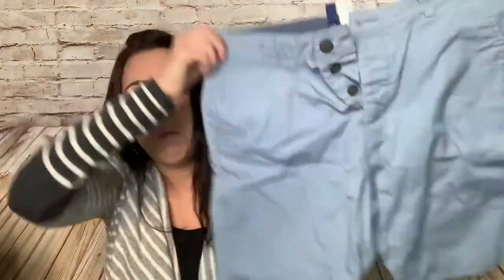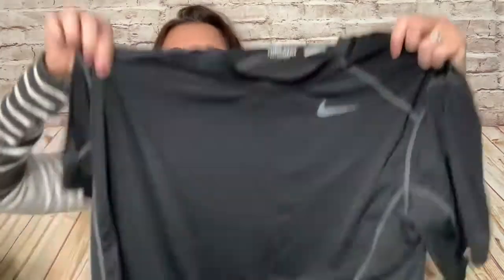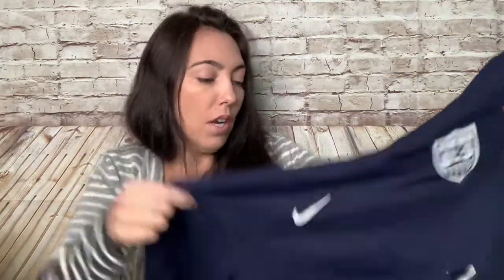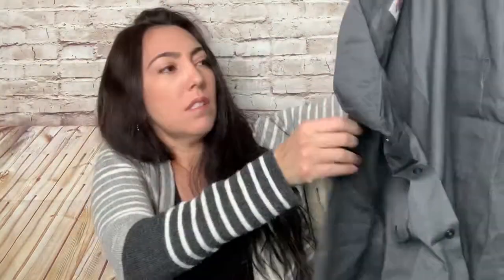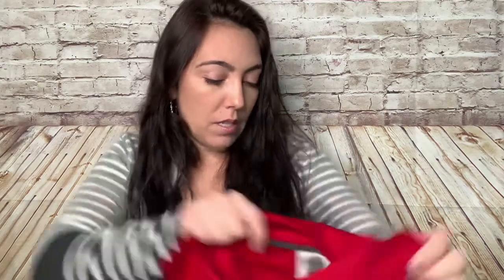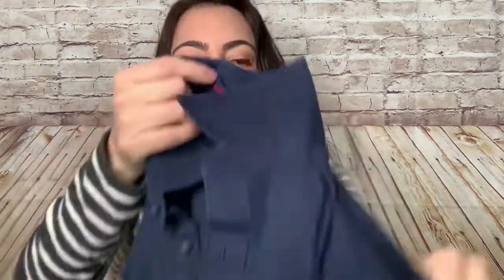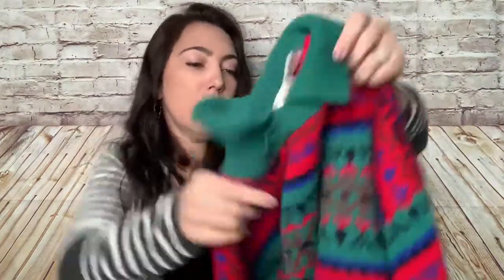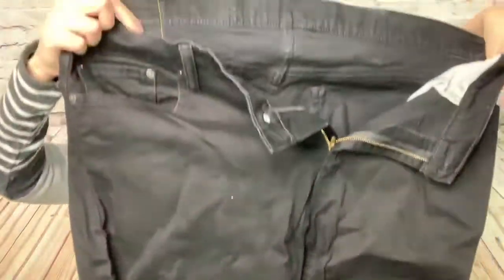Thredup Men's rescue box unboxing 2021. Is it worth it?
This is my second time doing an unboxing of a Thredup's Men's rescue box 2021.
I'll let you know if I think it's worth purchasing a Thred Up's shoes rescue boxes to resell for a profit on Ebay, Poshmark and Mercari. In this video I'll show you each item and I'll tell you if I think I can make money reselling them.
Please use my link to purchase anything on Thred Up and you'll get $10 off.

0:00 Intro
2:36 Unboxing starts